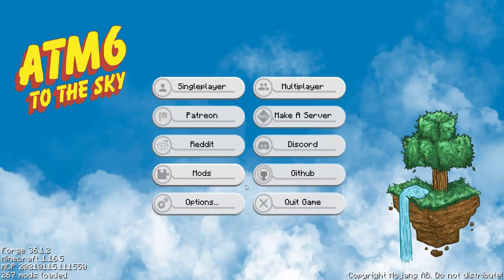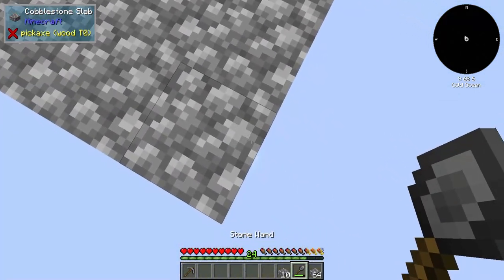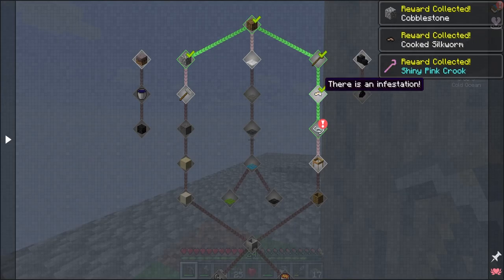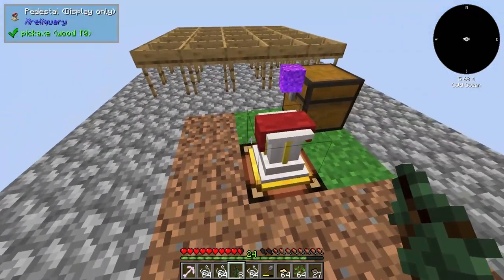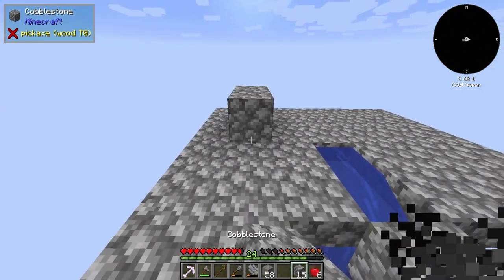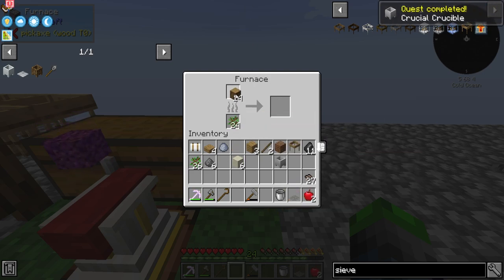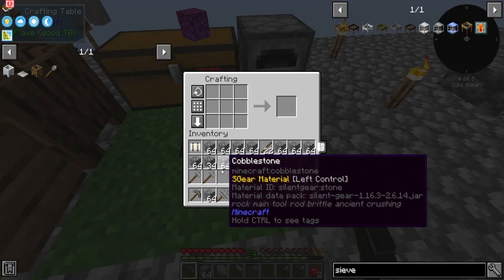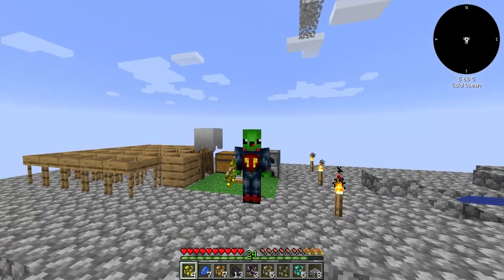All The Mods 6: To The Sky!! | Our Sky Adventure Begins! | [EP 01]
Hey guys, All the mods has created a skyblock of their very popular modpack "All The Mods 6," Which is a 1.16.5 modpack.

Links!